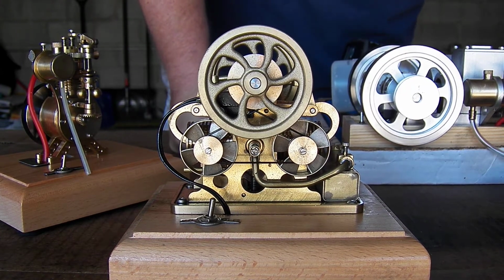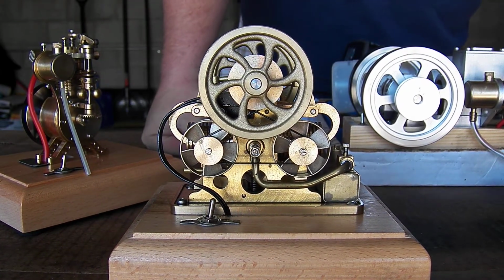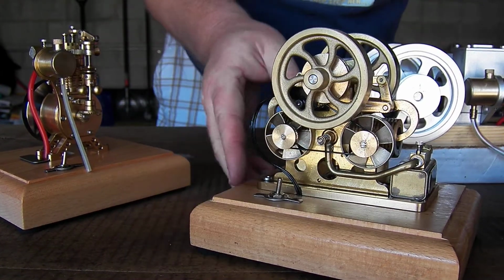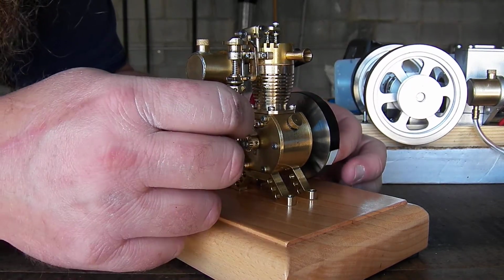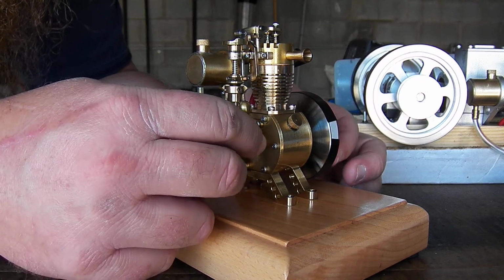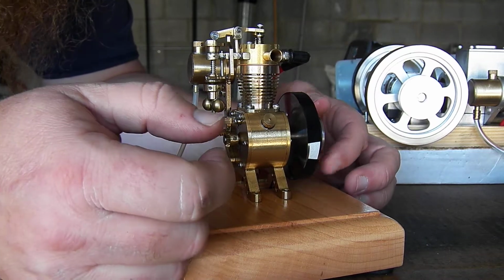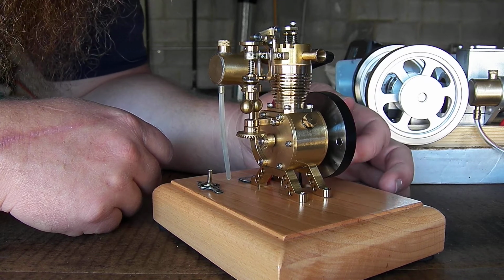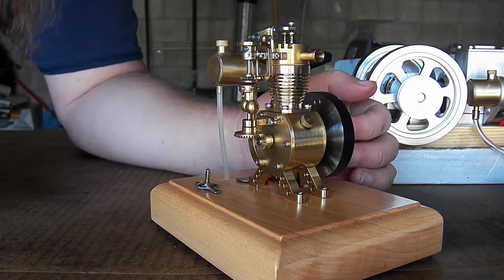End of the day summary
The EM1 ran out of fuel as I started this video, so I just did a brief recap instead.  I am going to take a closer look at the EM1 to solve the governor weight problem and see if I can get it to run longer.  I found a set screw that I missed, so I think the exhaust valve is out of time again.

The ET8 started and ran well, even though this is the first time I have had it out since its last appearance on the channel last spring.